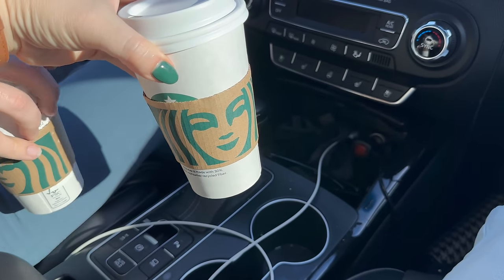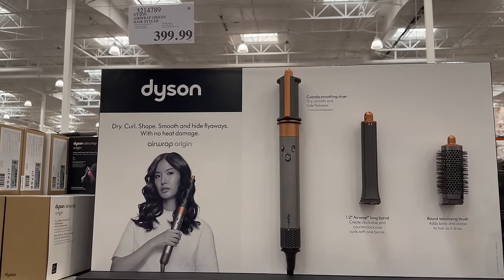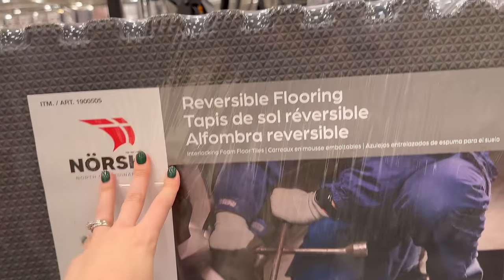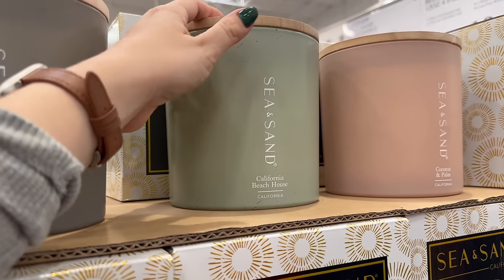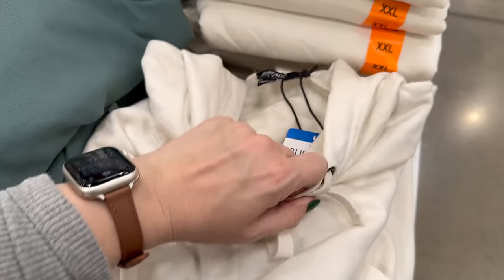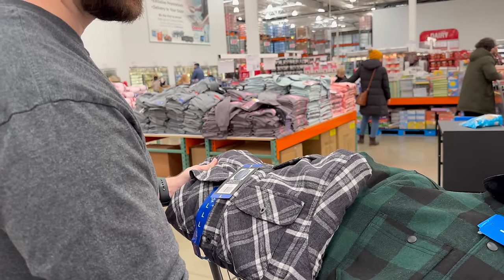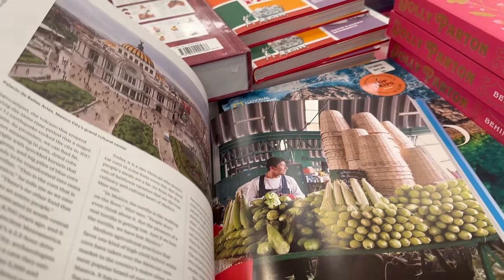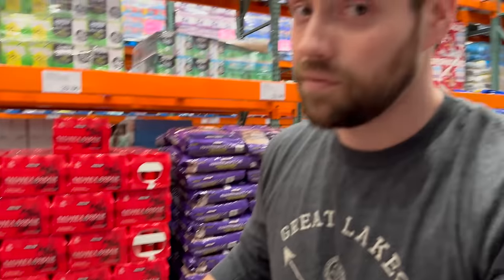Shop with Us! | Costco Time Is Here, Happiness and Cheer | Vlogmas Day 20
Come shop with us at Costco!

Check our brand new podcast - The Disneyville Podcast!

Dollar Shave Club
DJI Mini 3 Bundle
Dyson AirWrap
Shark Flex Style
MyQ Smart Garage Video Keypad
Norsk Workout Flooring
Dyson Cyclone V10 Animal +
Dyson Outsize Extra
Thomasville Chair
Sea & Sand Candles
Lemon Plush Indoor Slippers
Jockey Ladies Yoga Pants
Weatherproof Tech Pants
10 Foot Wide Family Blanket
Solo Stove

DJI Osmo 3 (Main Vlog Camera)
Sony A1
Sony 24 - 70mm Lens (My Main Lens)
Sony 16 - 35mm Lens
Sony 100-400mm Lens
GoPro Hero 11
Drone - DJI Mavic Air 2
DJI Gimbal (iPhone Stabilizer)